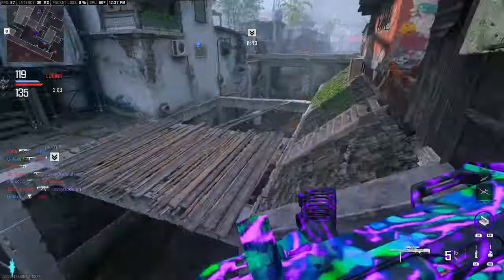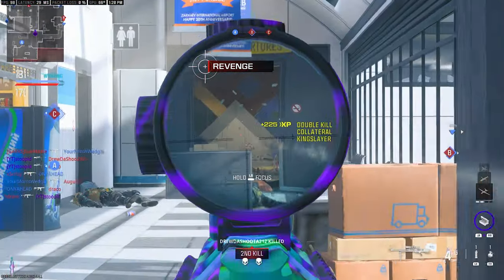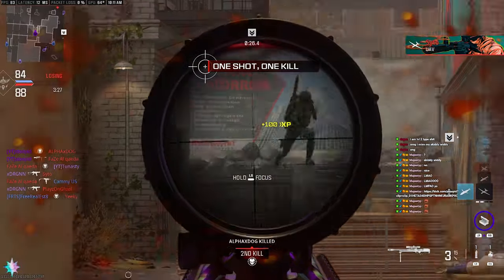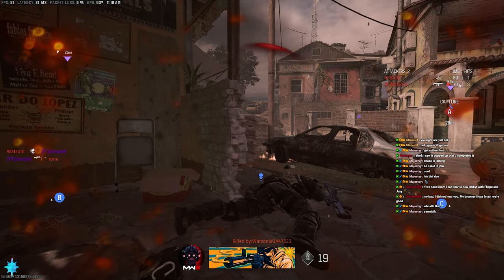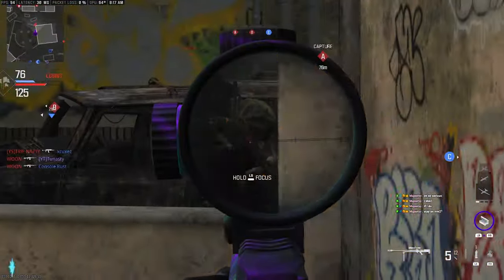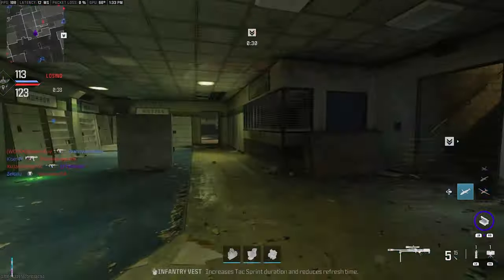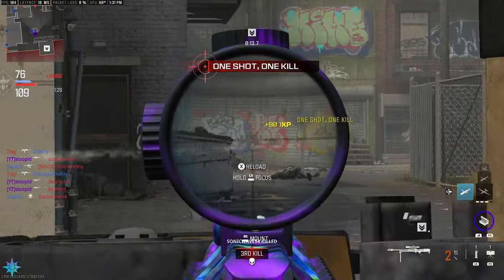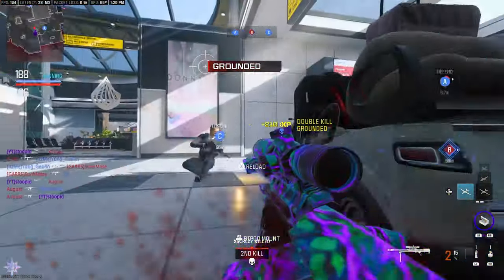The *FASTEST* KATT-AMR Class Setup on Modern Warfare 3... 😲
What’s going on guys, Stoopid here bringing you guys the BEST KATT-AMR class setup on MWIII!